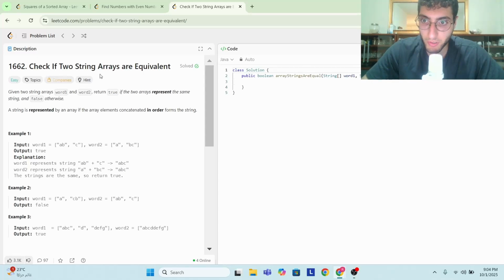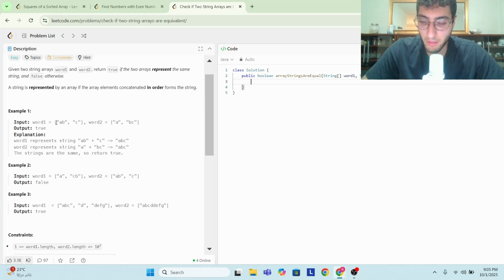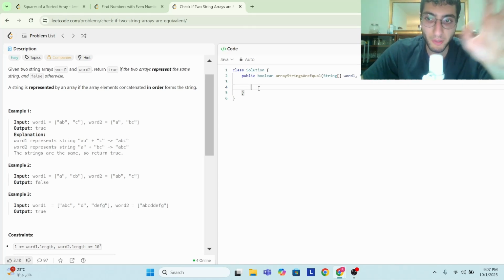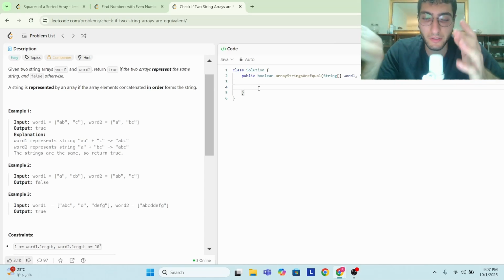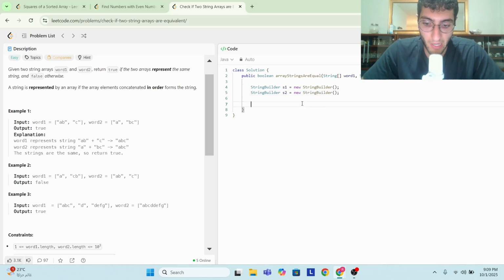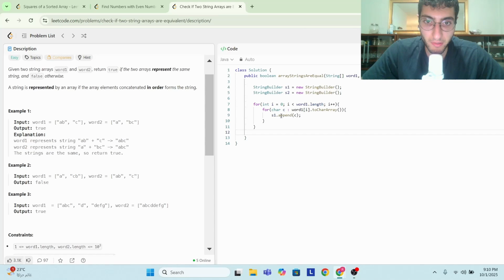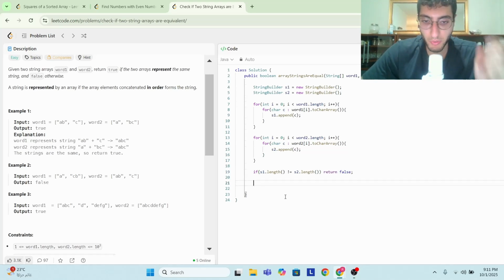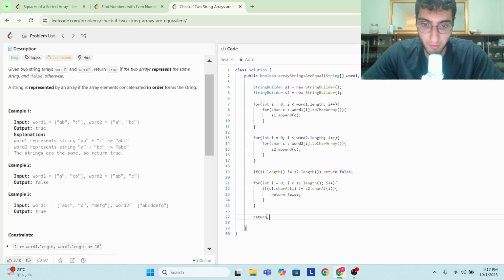Check If Two String Arrays are Equivalent - LeetCode 1662 | JAVA